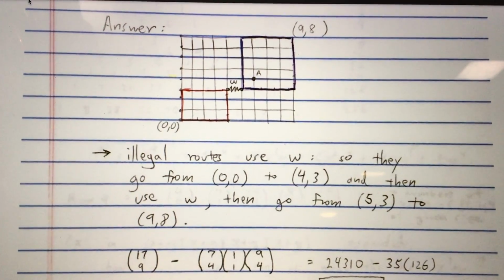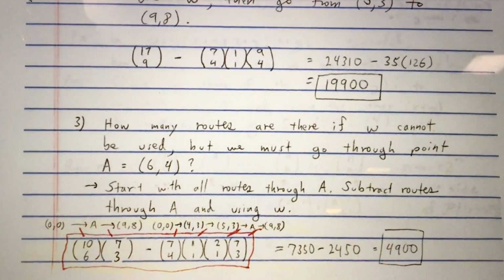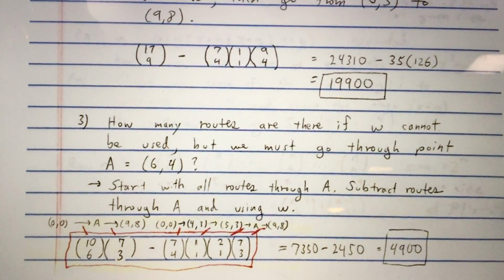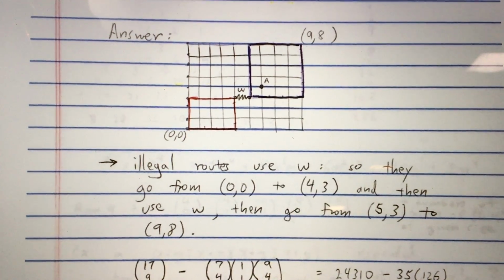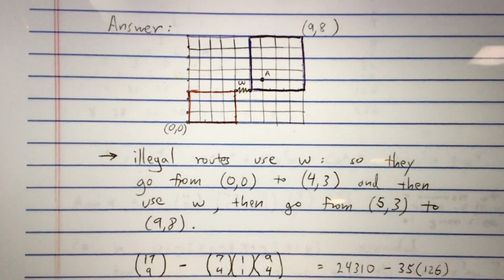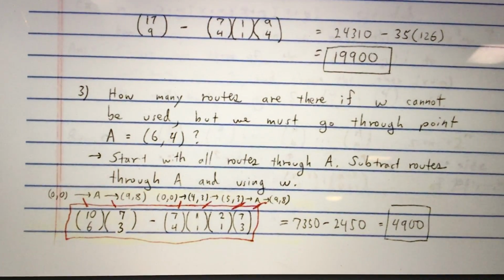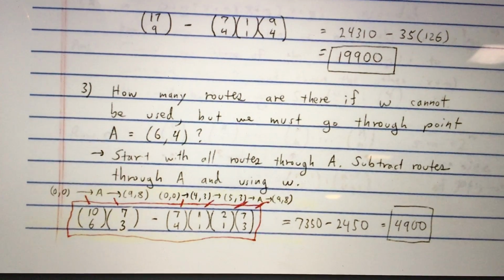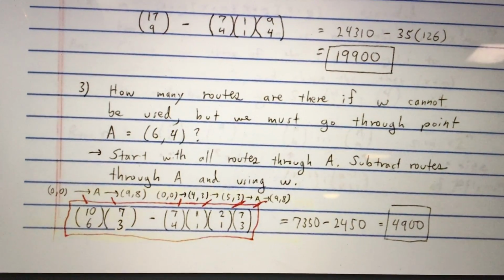Routing part 2